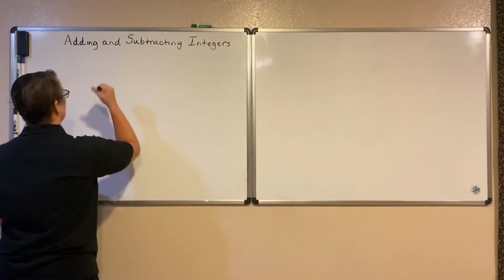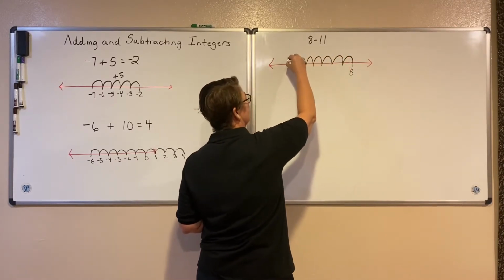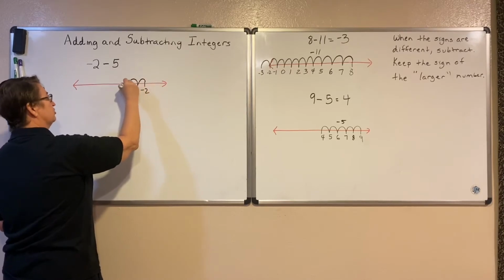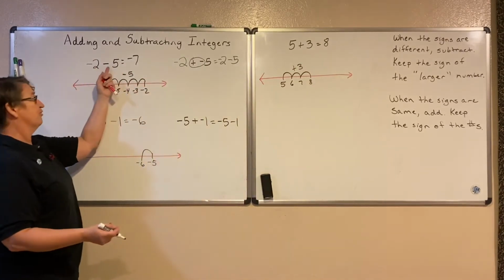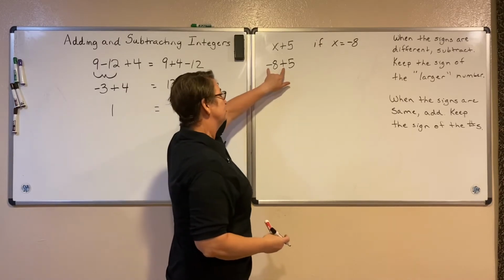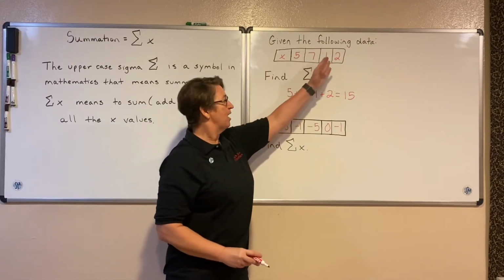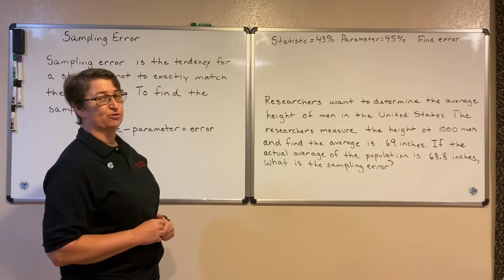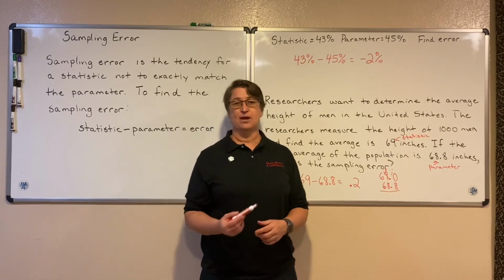Adding and Subtracting Integers Full Lecture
Add/Subtract integers, find sampling error, use summation symbol